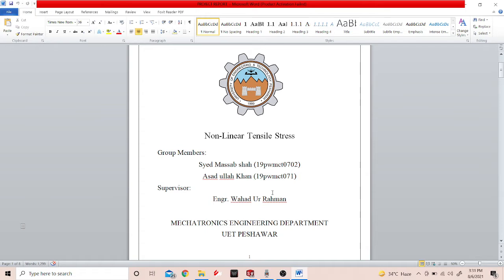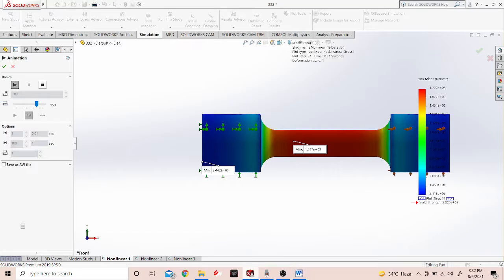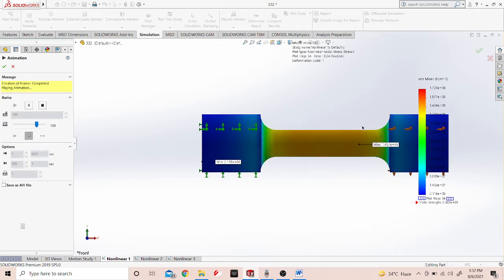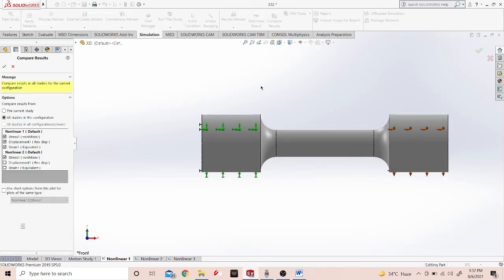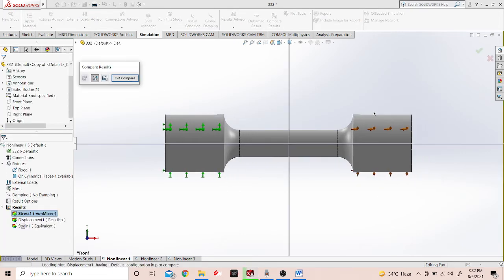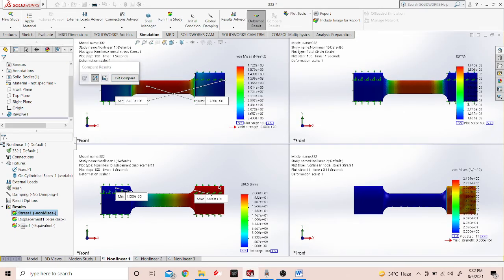Non-Tensile Stress Analysis Through Solidworks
Using solidworks dynamic non-linear.

Simulate real tensile test in solidworks.

Add a new material in solidworks.

Create stress strain curve.

Find the neck strength.

Discuss the results.